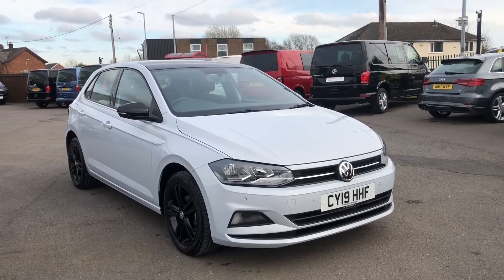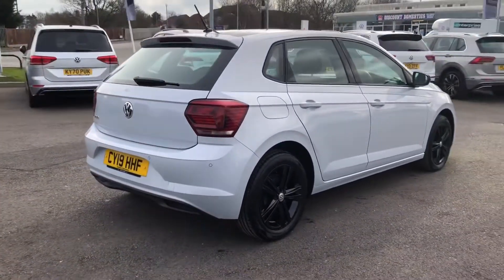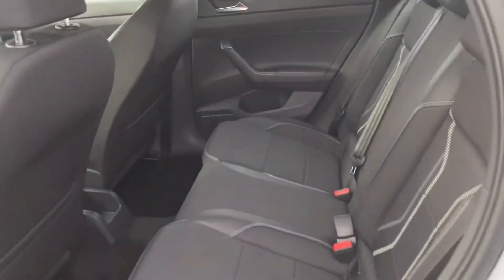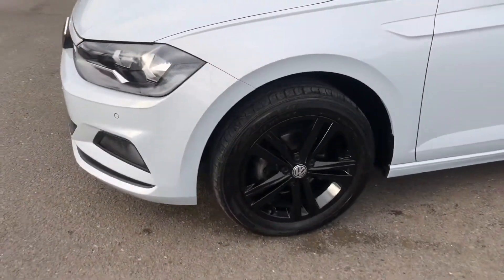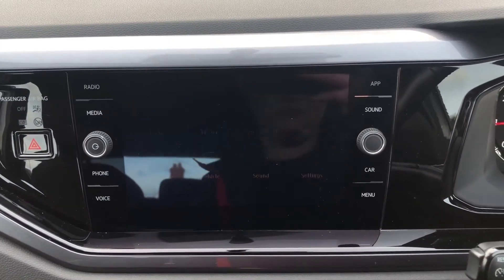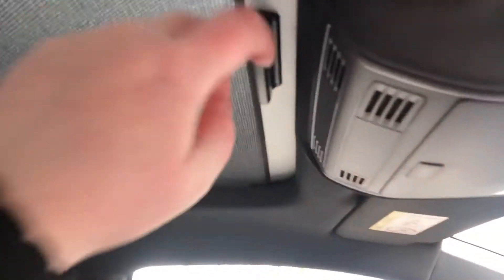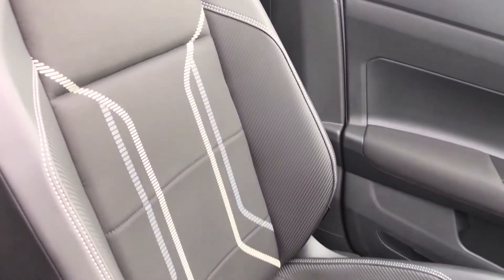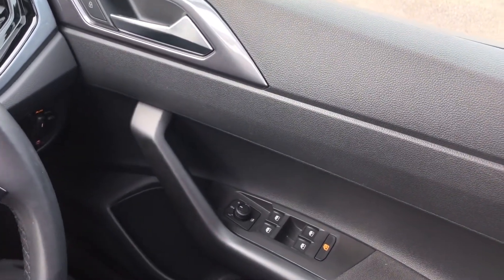Volkswagen Polo 1.0TSI SE White Silver Used Car | Wrexham Volkswagen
White Silver metallic paint
Glossy black alloy wheels
Electric panoramic sunroof
Titan Black Level cloth
Front and rear parking sensors
Black style pack
App-Connect
12,656 miles

& more!